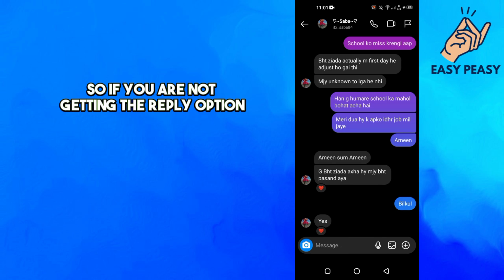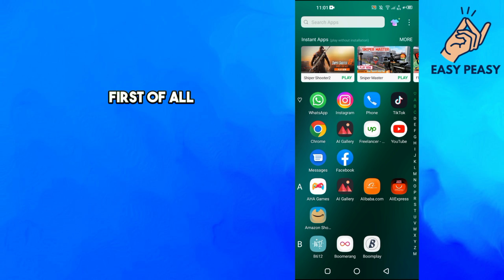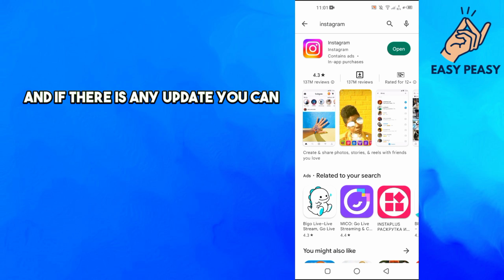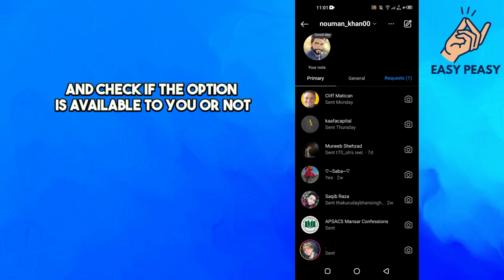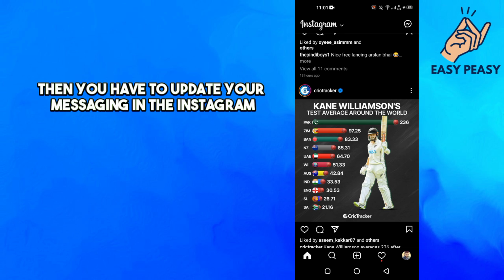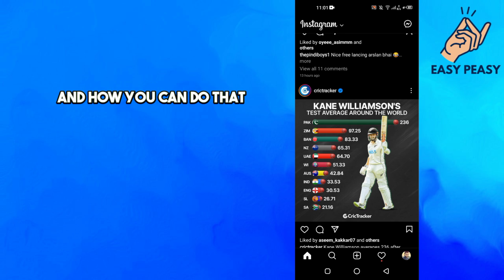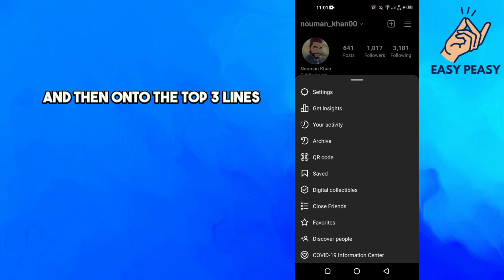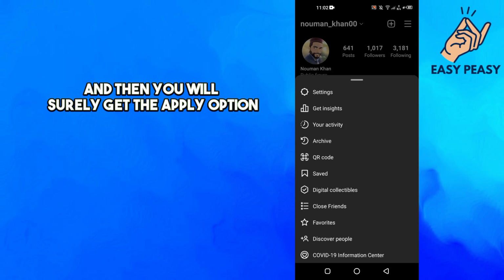How to Get the Reply Option on Instagram (2023)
How to Get the Reply Option on Instagram (2023). Let's find and use the reply option on your Instagram DMs in this quick and easy guide.